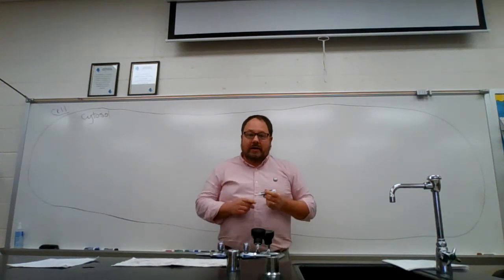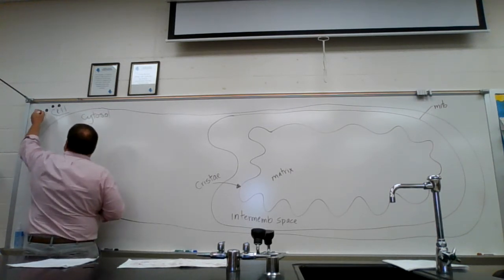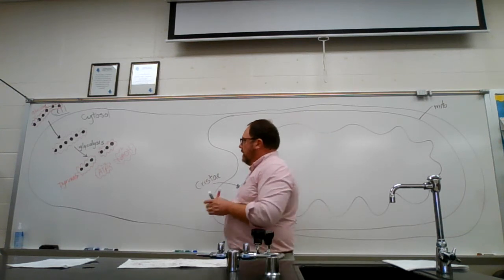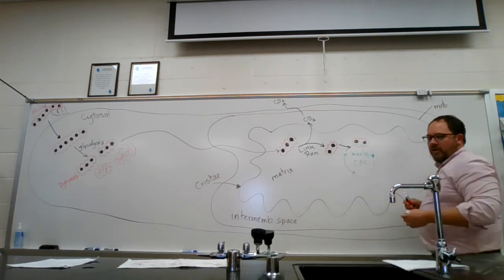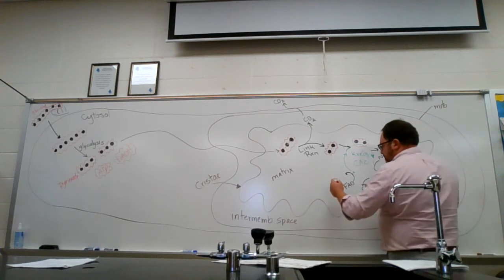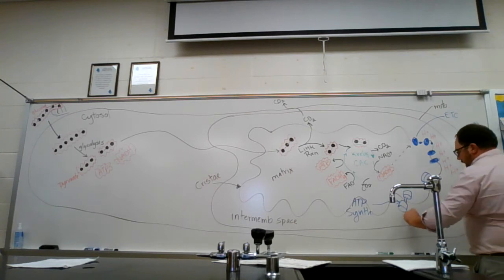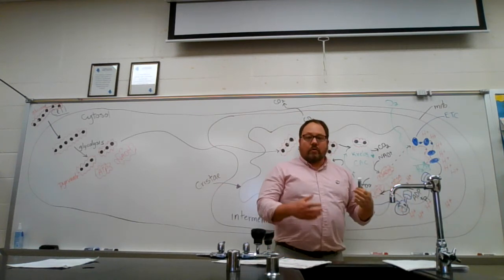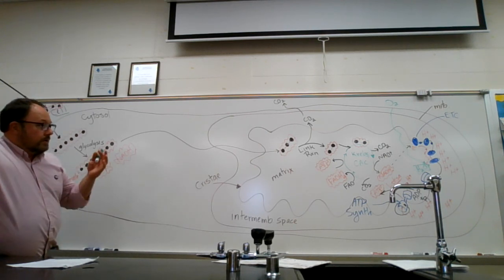Cellular Respiration Diagram Walk Through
This video shows how I create a big diagram that illustrates the ideas you'll need to know for cellular respiration.